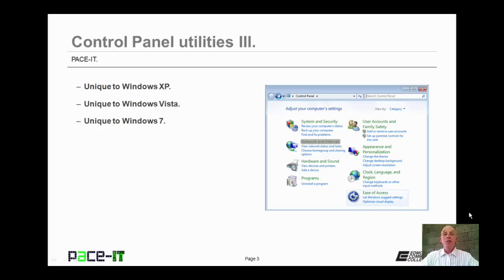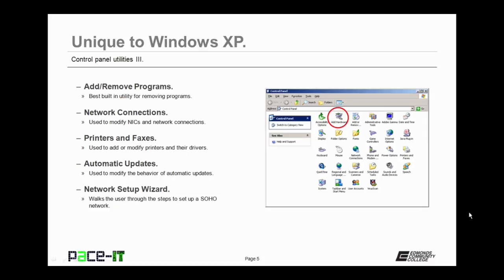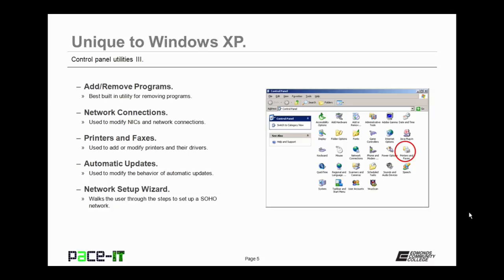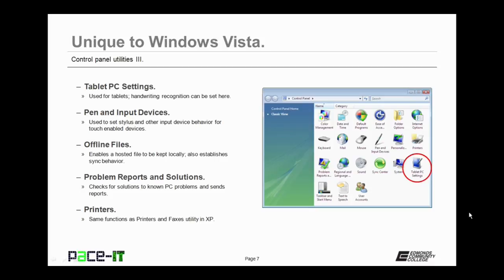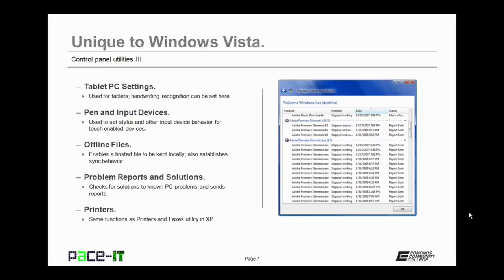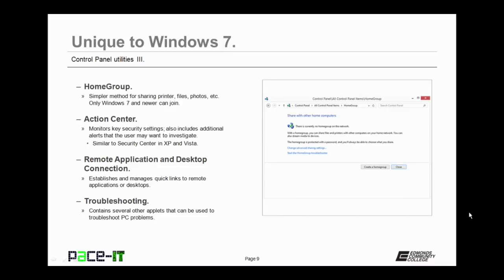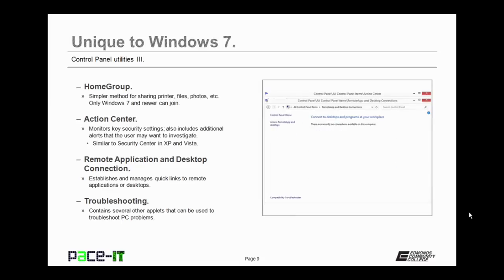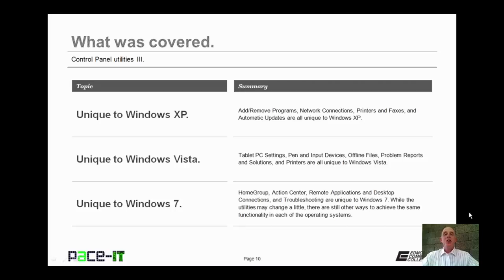PACE-IT: Control Panels Utilities (part 3)